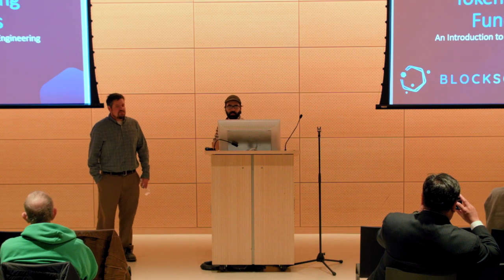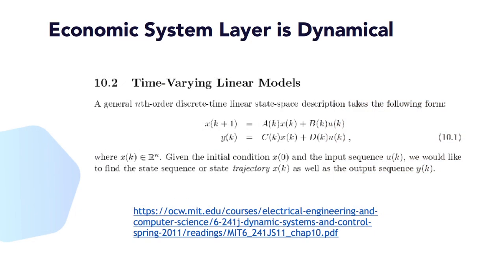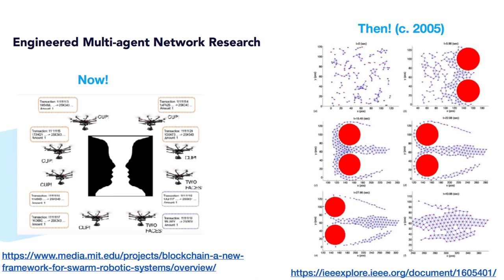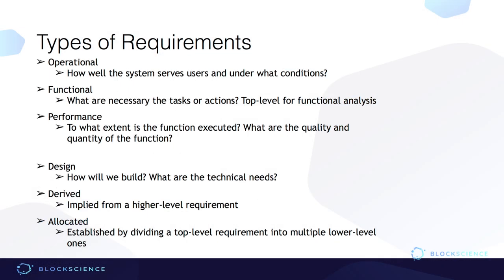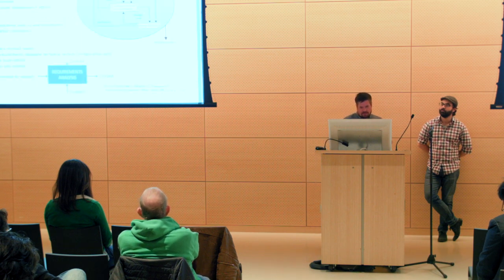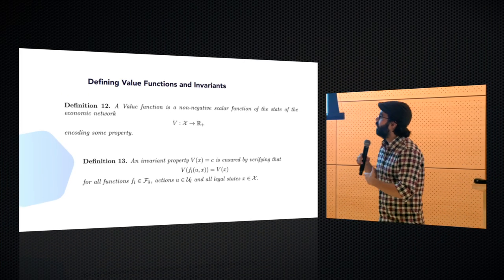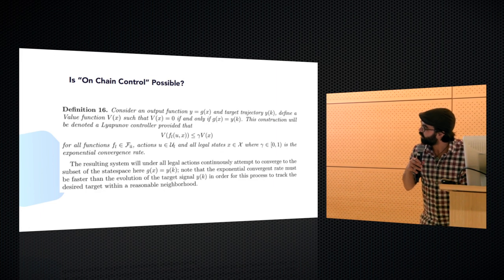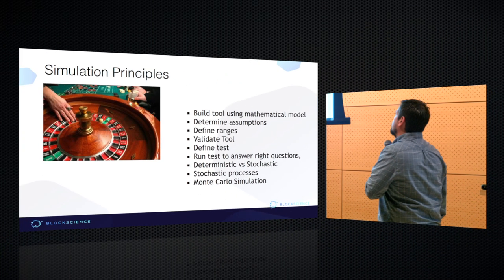Token Engineering Fundamentals | Michael Zargham & Matt Barlin, BlockScience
Token Engineering is a mathematical engineering discipline where incentive functions are engineered to induce independent actors to provide services to decentralized networks which in turn provides services to other agents in the network.

As with any mathematical engineering discipline formal models of the system behavior are required to design and test solutions. Relative simplicity of models is also critical, so careful scoping of models based on design goals is paramount. System models are often derived from game theoretic or behavioral economic models; Operations Research and Swarm Robotics provide some the best existing tools for engineering emergent dynamics.  For sophisticated systems, partitioning the problem into components with well defined boundaries greatly improves the feasibility of the engineering challenge. This in turn introduces multi-level testing requirements and integration challenges which are met with Model Based Systems Engineering.

Engineering best practices do not end with deployment, but rather require tuning capabilities in production as well ongoing monitoring systems that enable system maintenance. As with public physical infrastructure, the ongoing safety of public economic infrastructure is a duty of engineers.

BlockScience is an operations research and analytics firm specializing in the design and evaluation of decentralized economic systems. Our work includes pre-launch design and evaluation based on real analysis and simulation, as well as post-launch monitoring and maintenance via reporting, analytics and decision support software development including economic health KPIs.